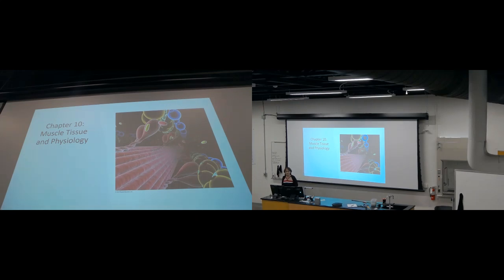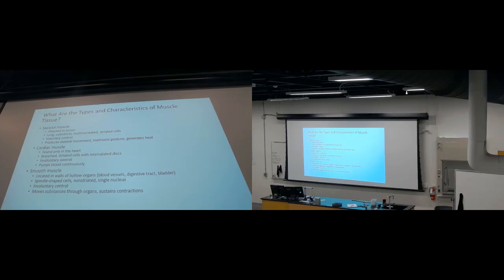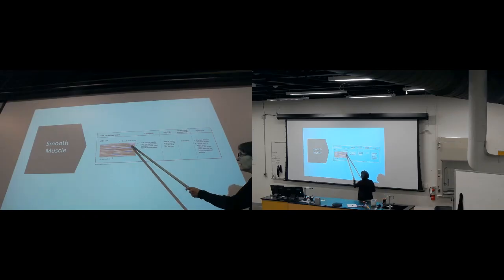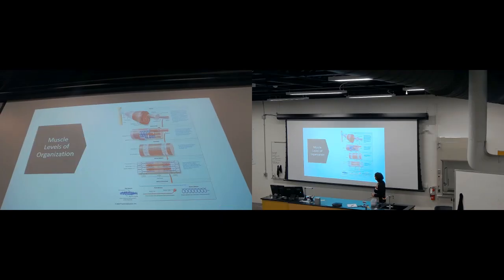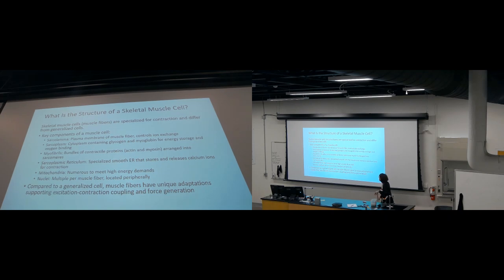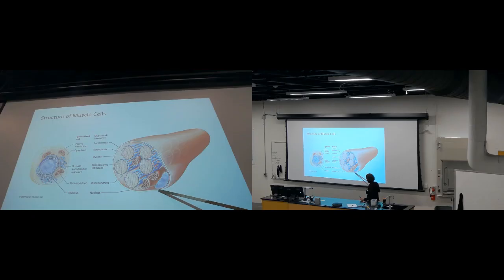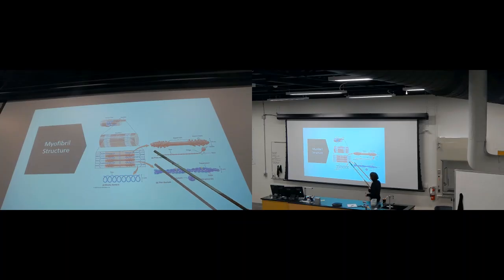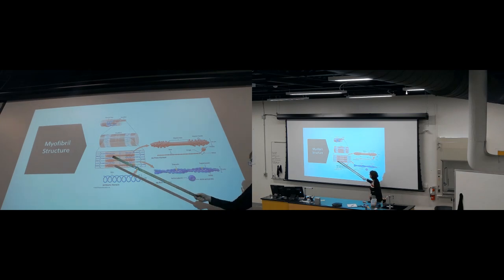Muscular Tissue (Chapter 10) Part A